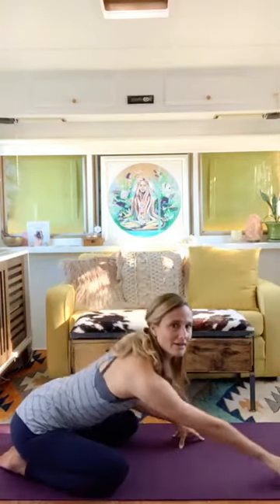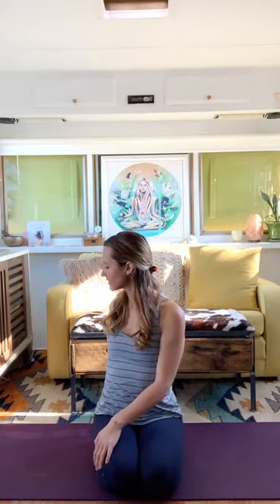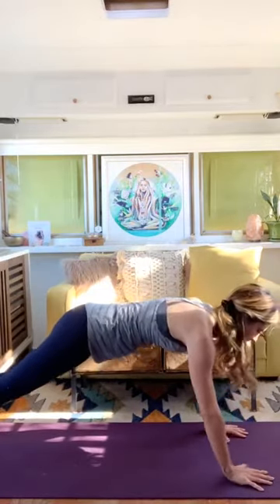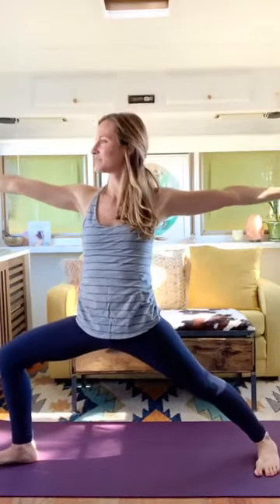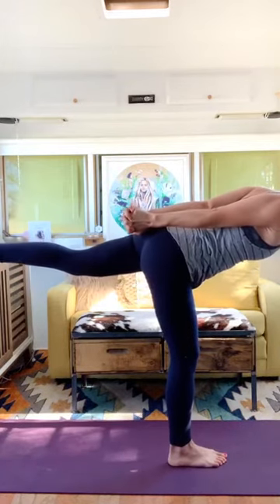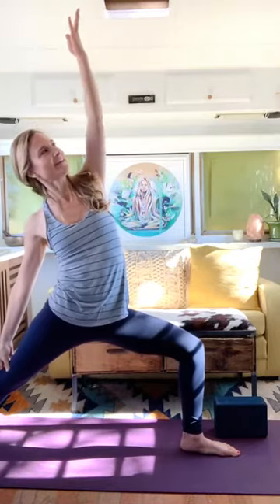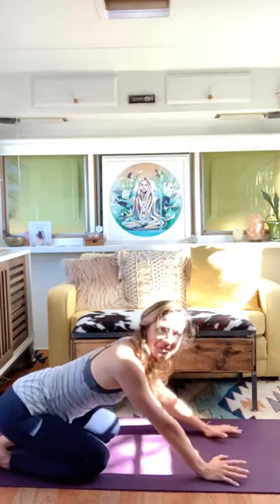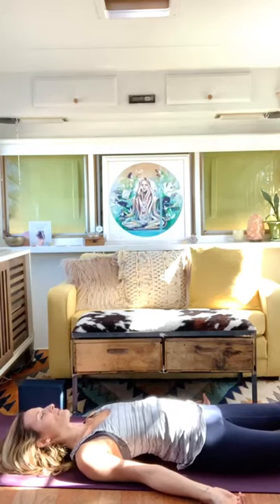Life is a Practice | 60 minute Yoga Practice - All Levels Vinyasa | Beautifully Awakening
Unfortunately, life isn't perfect. But that's ok! Just like the time we spend on our mat, life is a practice :) Allow this flow to remind you to simply PRACTICE, without expectation, on your mat and in life.

THANK YOU so much for practicing with me!

Get a FREE full-length Calming Energy guided mediation when you check out Brittany's

31 Days of Motivation - An entire month of motivating & self-esteem boosting affirmation practices

Practice Yoga & Meditation with Brittany online or on the Inner Dimension TV app.

ABOUT BRITTANY:
After experiencing the life-changing effects of consistent mindfulness in her own life, Brittany Lynne began sharing the practices that led her to a happier and healthier lifestyle. Ever since starting a regular yoga and meditation practice in 2010, Brittany has found it easier to be present, laugh (a lot) and enjoy beauty in the world around her. Life can get pretty serious but the time we spend in our practice doesn’t have to be. Brittany brings a light-hearted sense of ease to her teachings so the practices feel accessible to her students.

Brittany believes her purpose is to help others create a foundation for a more happy and peaceful life. She shares mindfulness through meditation, yoga, sound healing, breathwork and yoga nidra with her communities in California, Costa Rica and online. Brittany guides with the intention of inviting balance and a deep sense of calm to those she practices with so that they may embody their own journeys of Beautifully Awakening. She strives to share her light with the world and encourages others to do the same.

Brittany leads classes, workshops, retreats and trainings internationally and has brought mindfulness programs into some of the most prominent companies in Los Angeles and the San Francisco Bay Area. She now offers her workplace teaching virtually and has led mindfulness programs for companies like The Daily Show, Thrive Market, TOMS Shoes, Omaze, Murad, The Honest Company and The Academy of Motion Picture Arts & Sciences.

Brittany is a Yoga Alliance-certified E-RYT 500 yoga & meditation teacher with over 3,000 hours of experience. She is also a continuing education provider and yoga nidra guide teaching online and in Los Angeles, Costa Rica, Central Coast, CA & The San Francisco Bay Area.

This practice was originally shared live on Instagram on June 10, 2020.